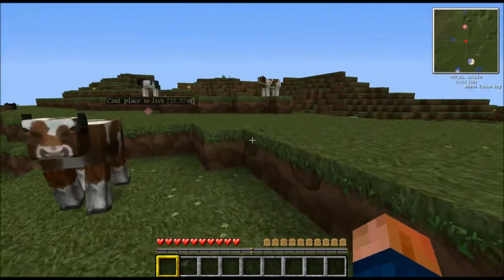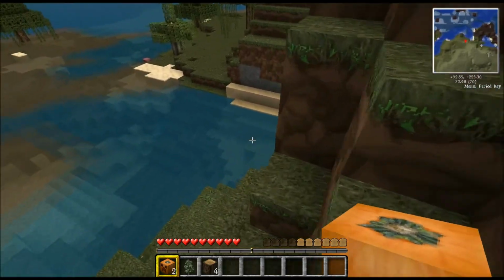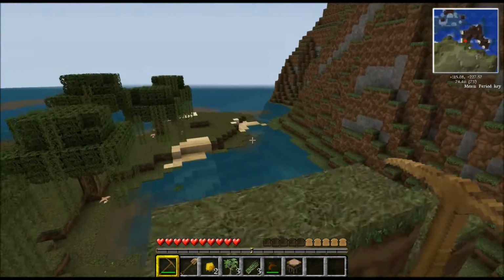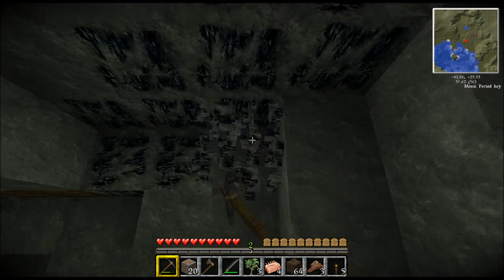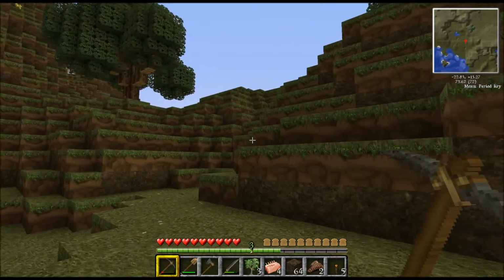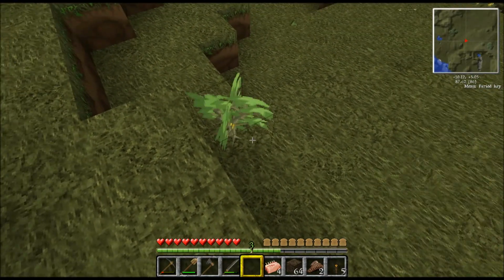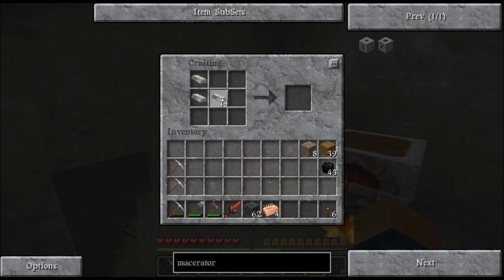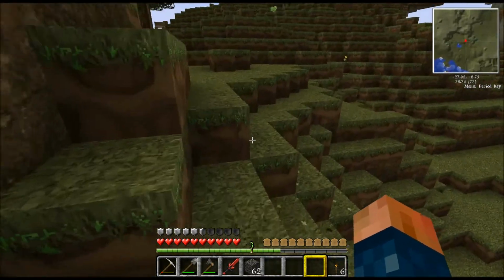Let's Play Tekkit - Part 1!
Let's Play Minecraft: Tekkit - Part 1!

Tekkit is the Multiplayer version of the amazing Technic Mod Pack for the record breaking sandbox construction game Minecraft and is developed and maintained by the wonderful Technic Pack team. The mods in Tekkit introduce an astounding amount of options to automate and industrialize your worlds and even more options to power it!
Mods Used in Tekkit

RedPower 2

BuildCraft

RailCraft

ComputerCraft

Ender Chest

Ender Storage

Immibis' Mods

Iron Chests

Nether Ores

Wireless Redstone

Power Converters

MAtmos

Rei's Minimap

Inventory Tweaks

Forge API